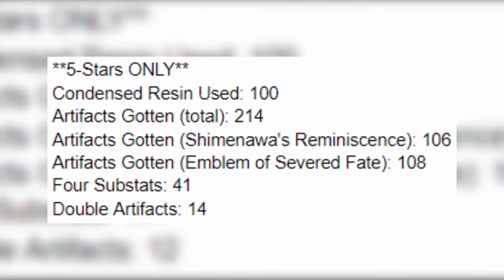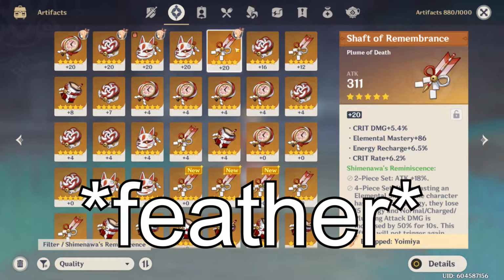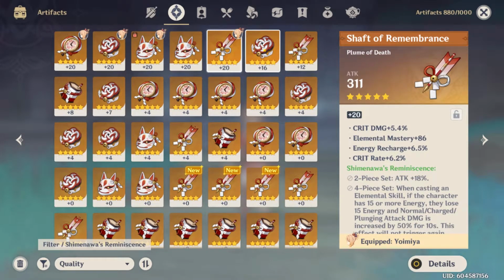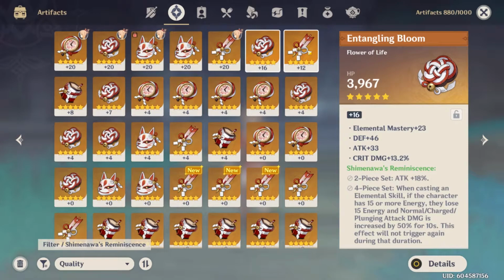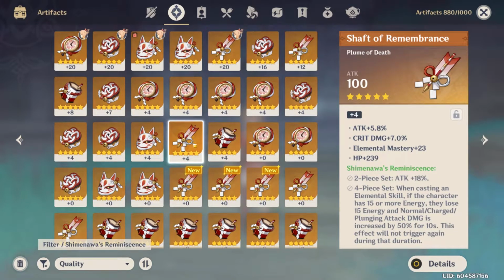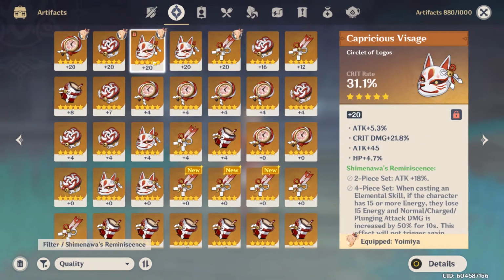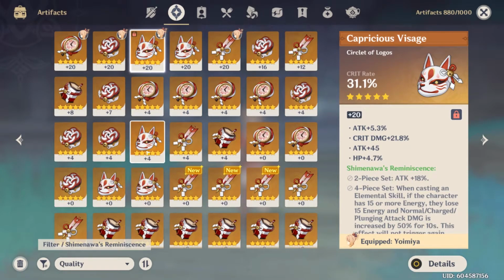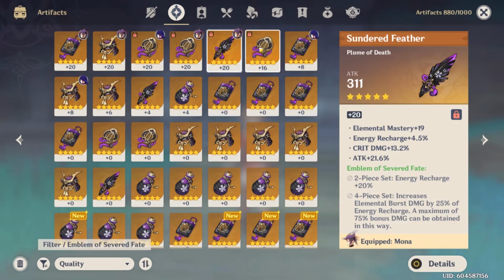I Spent 4000 Resin On This Domain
I spent 4,000 resin on the Momiji-Dyed Court domain. Got some pretty good stuff for the red set, but not the purple.

I hope you enjoy(ed)!